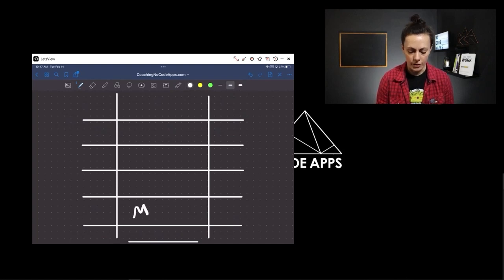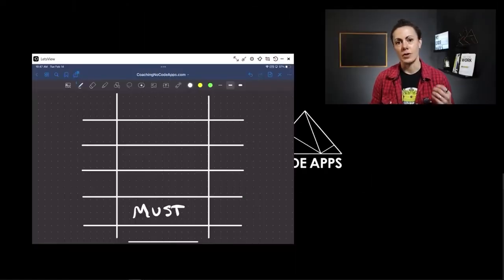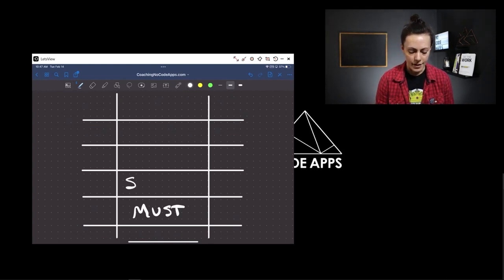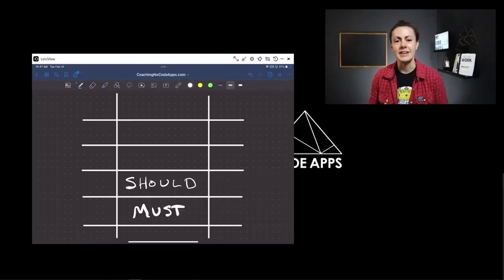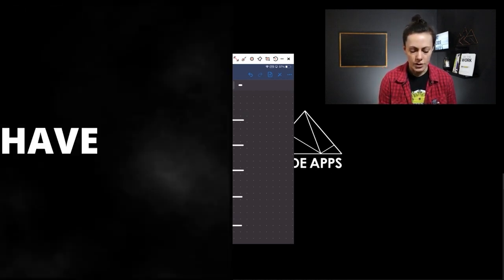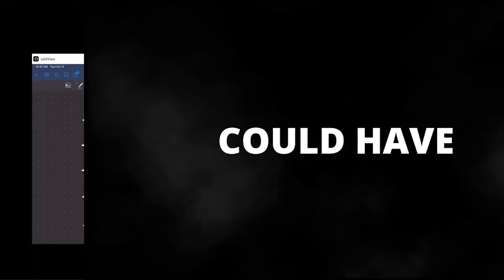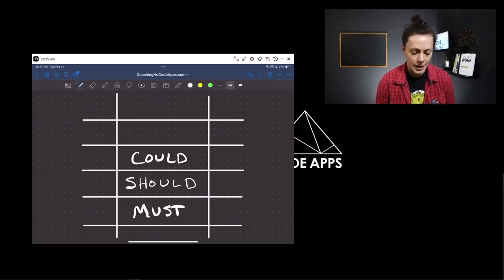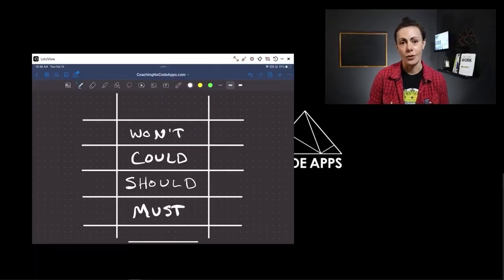Quick-Hit Way to (Correctly) Scope Your No Code App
There are 4 specific phases into which you should break up your no code app's development. And aside from these 4 phases, there's 1 thing that should actually drive every decision you make throughout your app's development as a whole. Use this to help scope your app and create a strategic development roadmap.